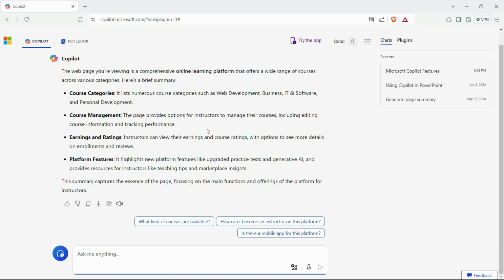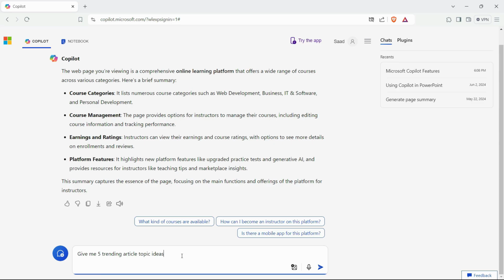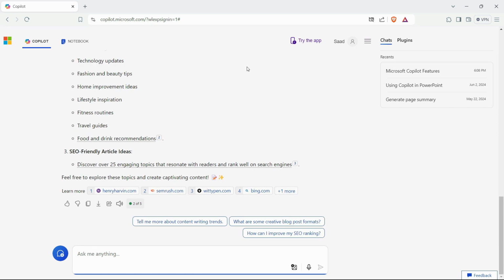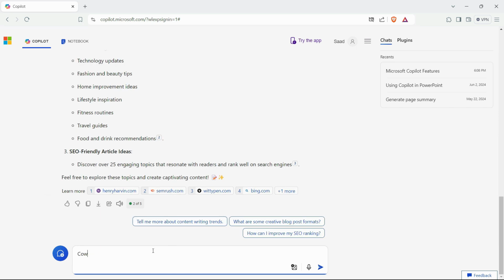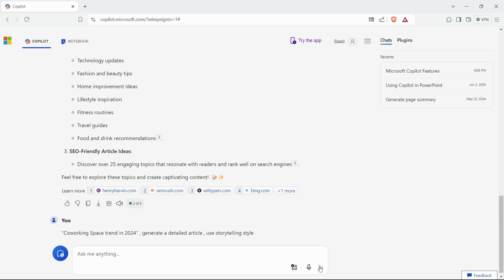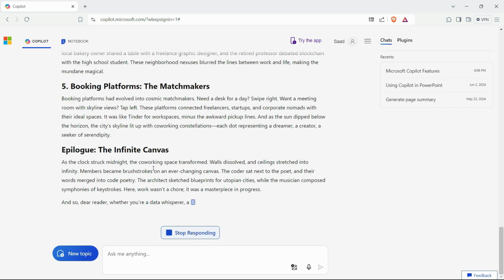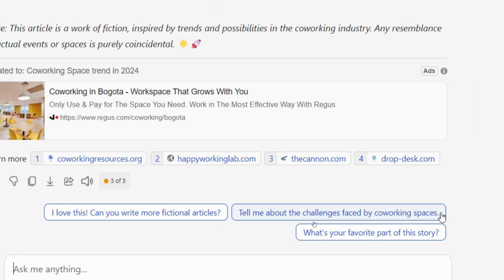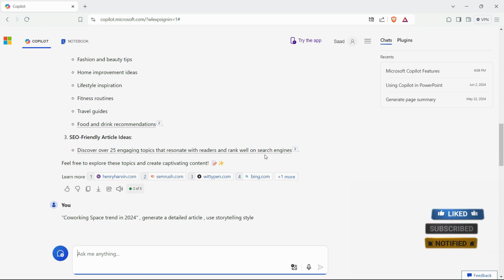How to Write Articles in Copilot | Copilot Bootcamp Lecture 6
In this Topic, We will learn how to Write Articles in Copilot. For more informative videos like this please mention down below in comments about future topics you wanna see on this channel and ill add them for you